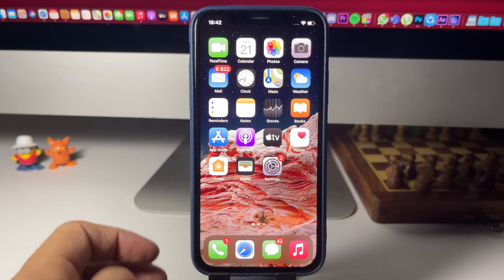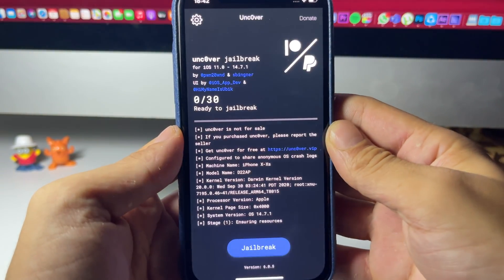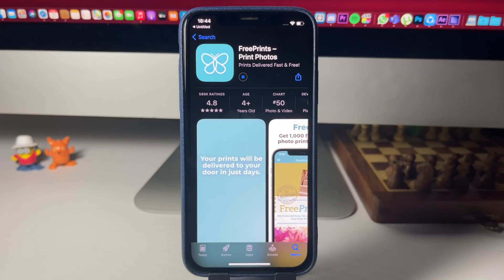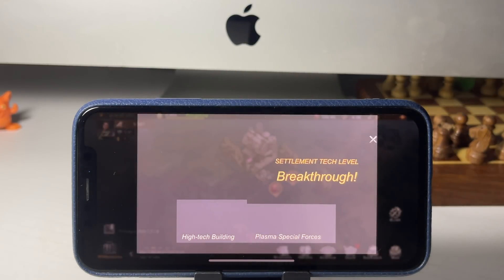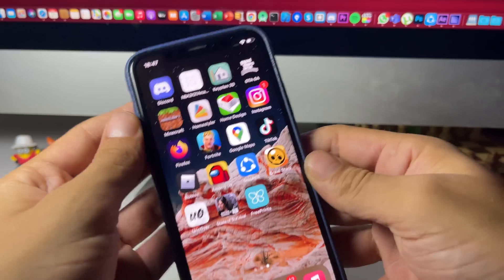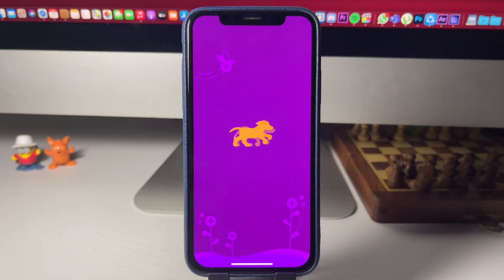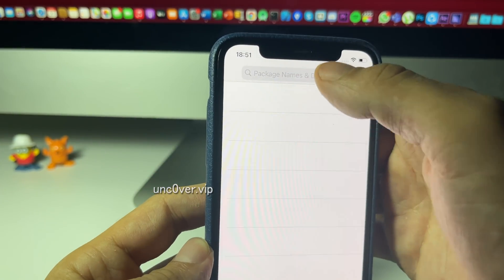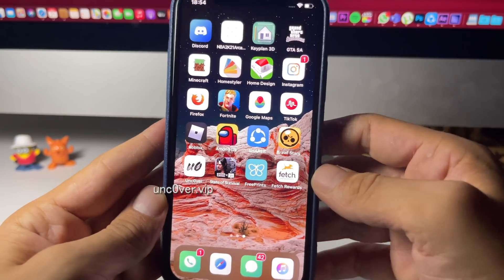iOS 14.7.1 Jailbreak - Jailbreak iOS 14.7.1 Tutorial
Great news for the jailbreak community, another jailbreak tool has been released, this time by Pwn20wned (twitter), formerly part of the Electra jailbreak team. Unc0ver jailbreak tool for iOS 11 to iOS 14.7.1 is said to be the most advanced yet, and we are going to show you how to download it on your iPhone or iPad today.

ios 14.7.1 jailbreak - how to jailbreak ios 14.

1 jailbreak ios 14 checkra1n jailbreak ios 14.
1  ios 14 jailbreak with.

1 cydia ios 14 ios 14 how to jailbreak ios 14 tutorial iphone 12 ipad 2020 ios 14.  this is a full tutorial on how to jailbreak ios 14 & jailbreak ios 14 + 14.  checkra1n is the ios 14 jailbreak ios 14.
 the checkra1n jailbreak for ios 14 – ios 14.

CHAPTERS
0:00 Intro
0:22 How To Jailbreak
4:46 Jailbreak Features